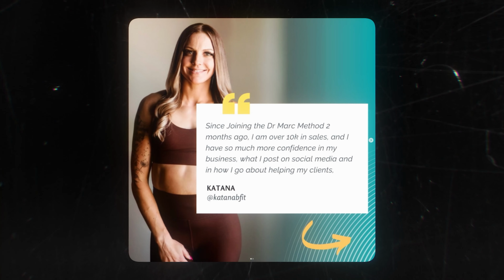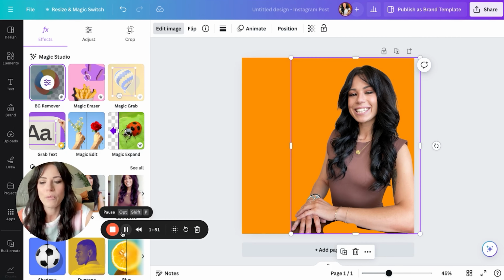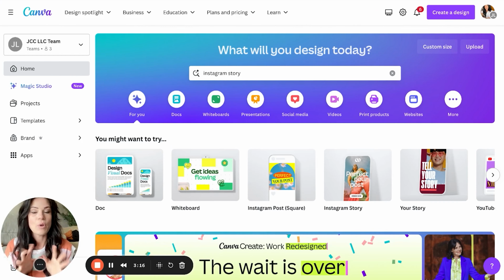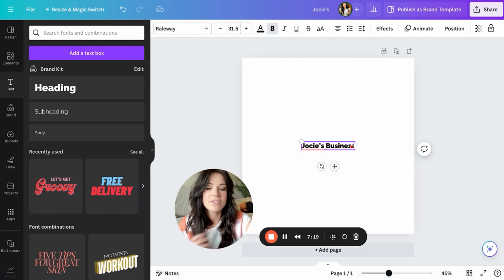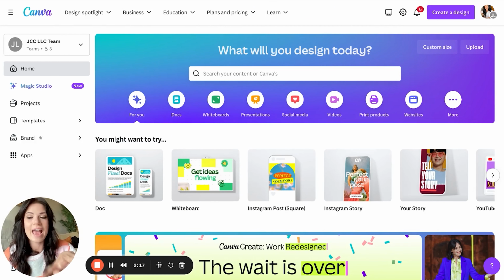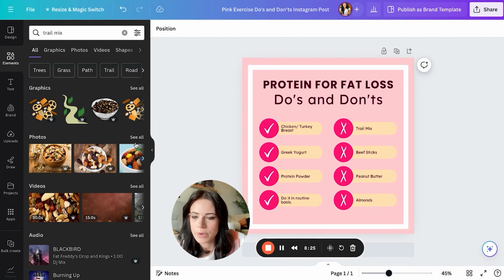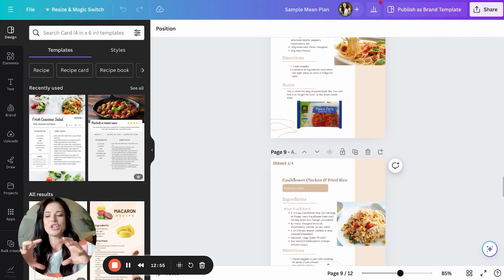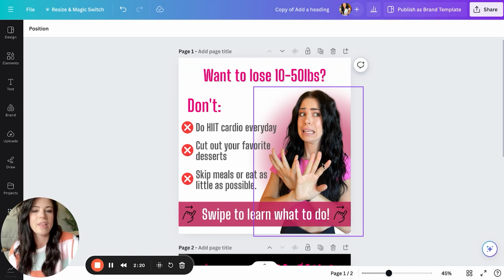Canva Tutorial For Beginners | Must Watch for Nutrition Coaches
Get instant access to the 3-Day Quickstart Nutrition Coaching Challenge

If you have ever wondered how other nutrition coaches and personal trainers are creating great-looking social media posts...

They are most likely using Canva.

However, if you’re unfamiliar with the software or creating social media posts for your business, it can be confusing and overwhelming at first.

That’s why in today’s video, Nutrition Coaching Academy coach and marketing expert Jocie will show some simple tricks and strategies using Canva for the first time.

But even if you’re familiar with Canva, you’ll pick up something new.

So make sure to check it out now!

2) Get my book "From Passion to Profit: A Step-By-Step Nutrition Coaching Manual"